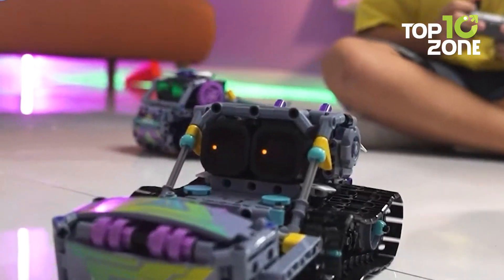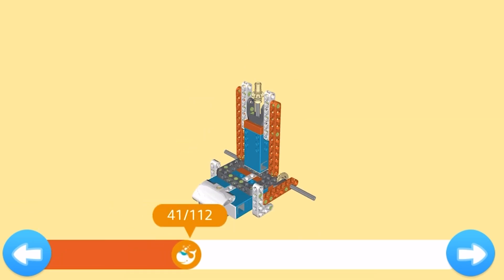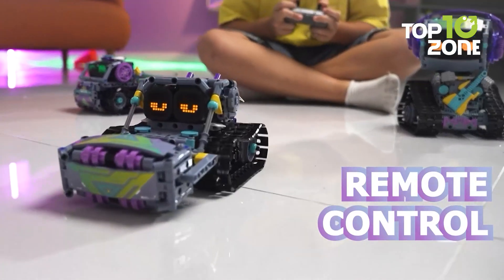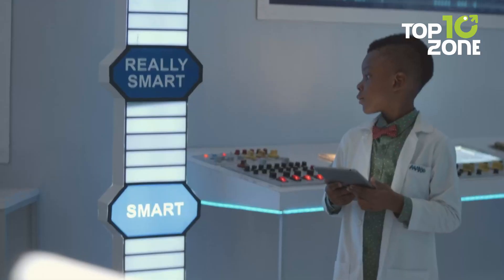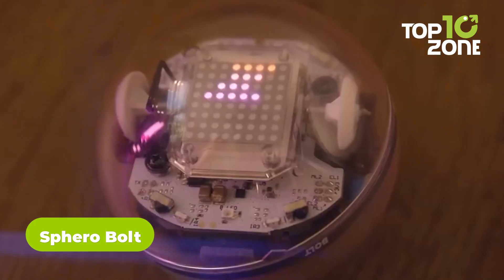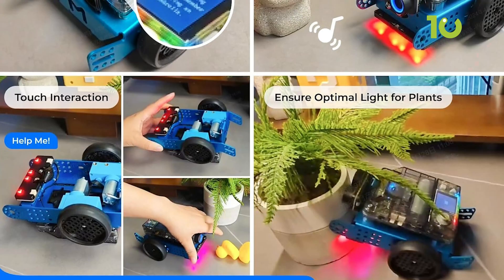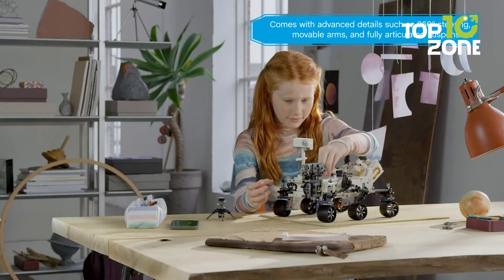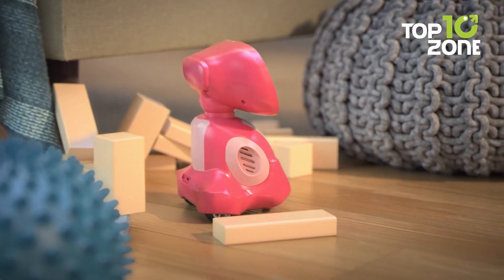10 Best Robot Toys for STEM Learning | Kids Gadget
Ready to turn playtime into a learning adventure? In this video, we’re counting down the Top 10 Robot Toys that go beyond just entertainment. These toys are designed to inspire the scientists, engineers, and innovators of tomorrow, with activities that teach coding, engineering, and critical thinking skills. Whether you're looking to engage a curious mind or spark creativity, these Top 10 Robot Toys are perfect for turning playtime into a hands-on learning experience. Stick around to discover which ones will fuel your child’s imagination and set them on the path to becoming the next tech innovator!